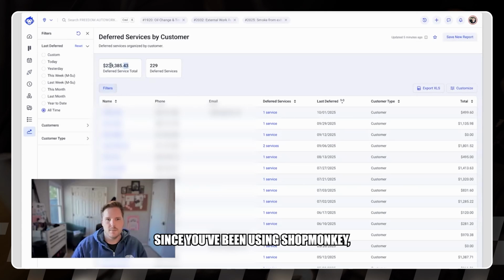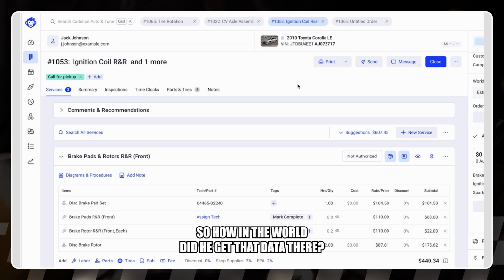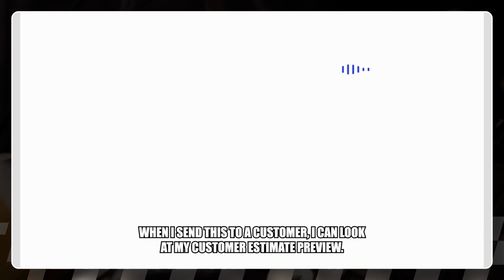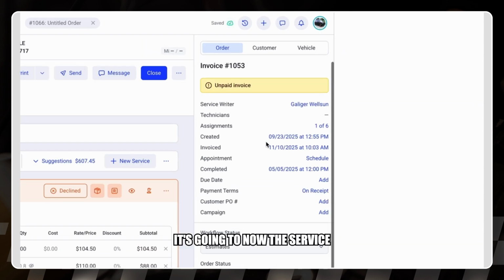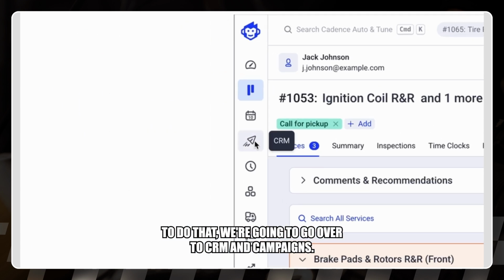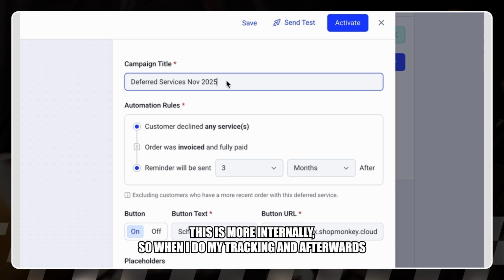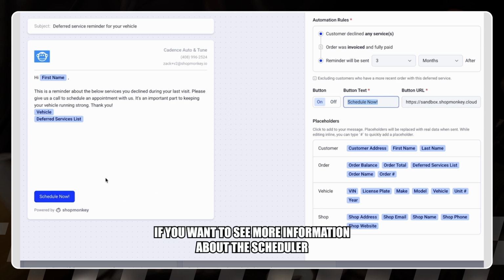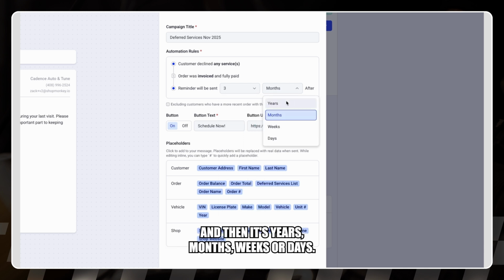Boost Shop Revenue by Recovering Deferred Services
Shopmonkey helps shops track and recover deferred services with built-in data and CRM campaigns. In this example, the shop uncovered over $250,000 in deferred services already sitting in their system. Accepted and declined services are automatically recorded and can be reactivated through personalized follow-ups, making it easy to turn missed opportunities into real revenue with minimal effort.